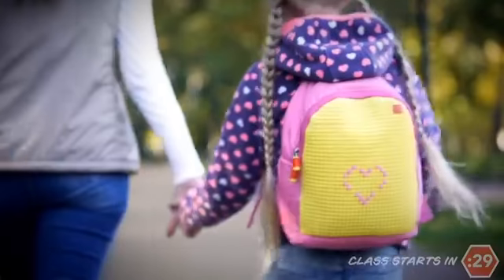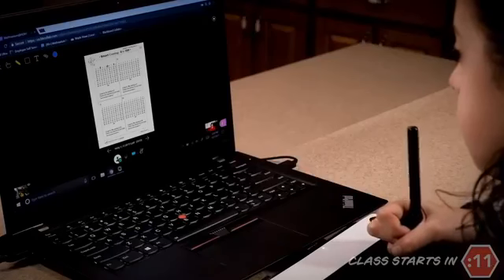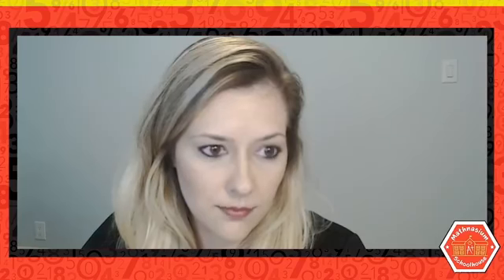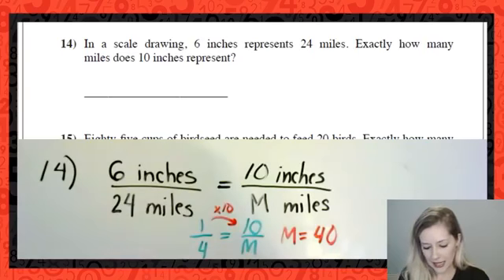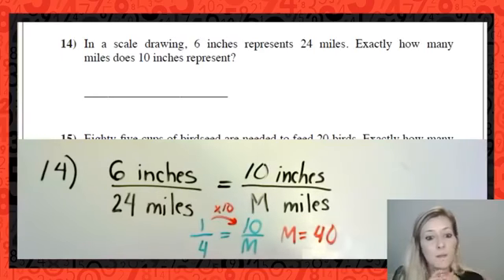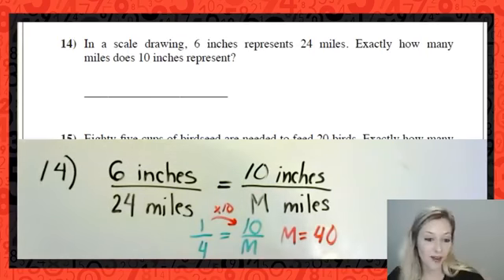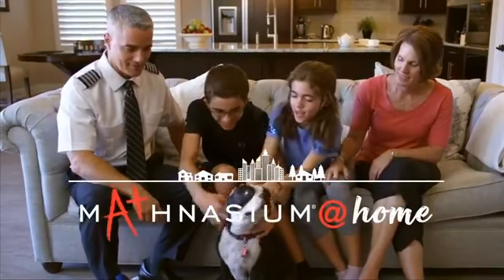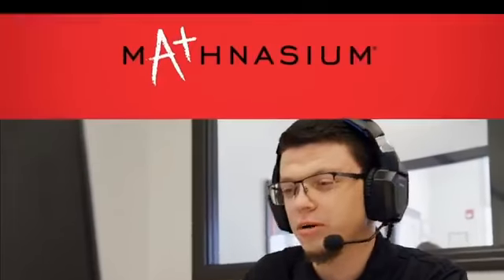Solving Proportions No. 1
Solve proportions using your knowledge of equivalent fractions and reducing fractions in Part 1 of our series on Solving Proportions. Recommended for grades 6 and above.

Mathnasium, the leader in mathematics education, teaches math to students in a way that makes sense to them in over 1,000 learning centers around the world. The Mathnasium Schoolhouse was put together as a series of fun, engaging lessons to explore math in a wide variety of ways. The Middle School series is appropriate for students in grades 6-8. to learn more about Mathnasium and how we can build a completely individualized learning plan to meet a student's needs. to learn how we teach students, at home!